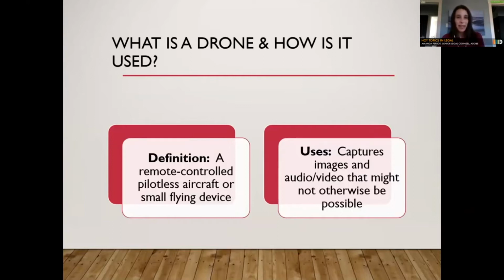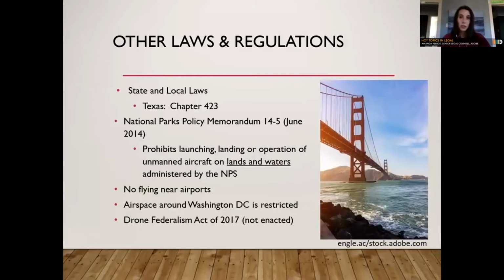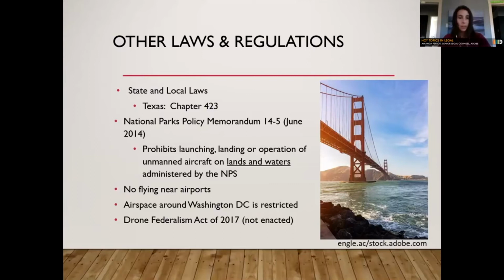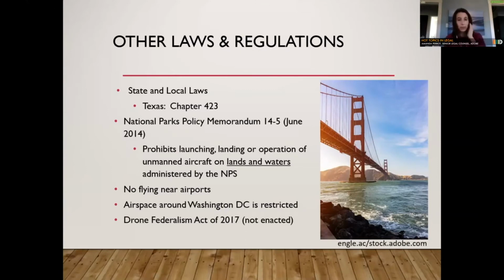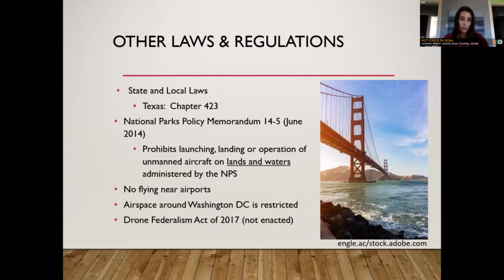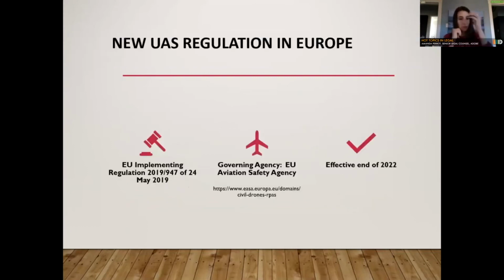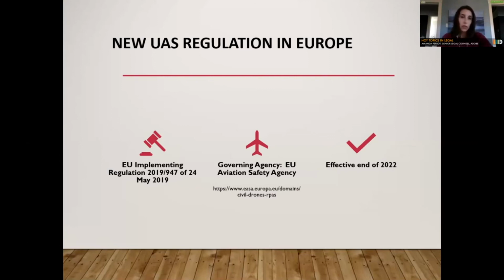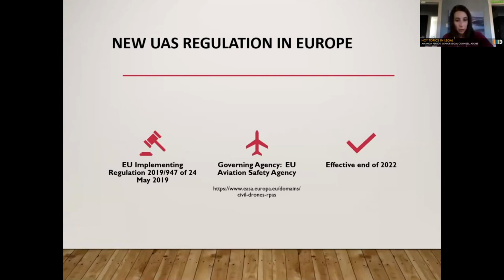Amanda Perrot of Adobe Talks All About Drone Laws (US and EU)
Amanda Perrot of Adobe talks about the latest in drone laws in 2020, including registration requirements, requirements for commercial use, and risks.

This presentation originally appeared during the the Digital Media Licensing Association's 2020 Digital Media Licensing Conference.